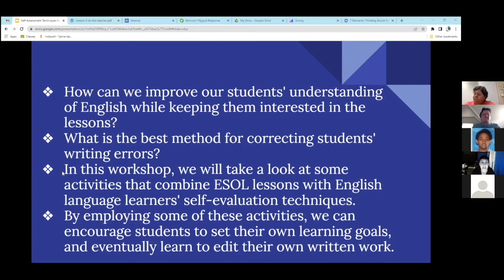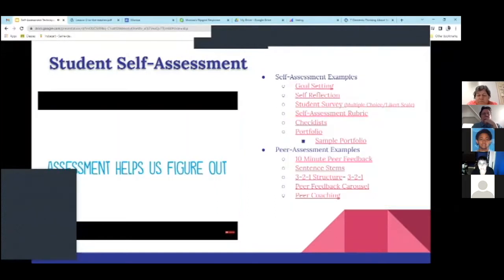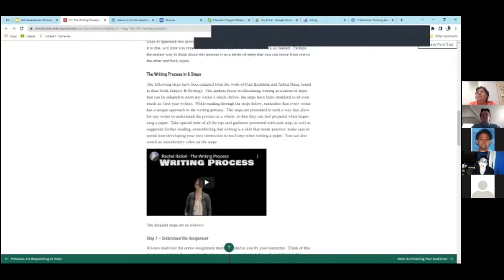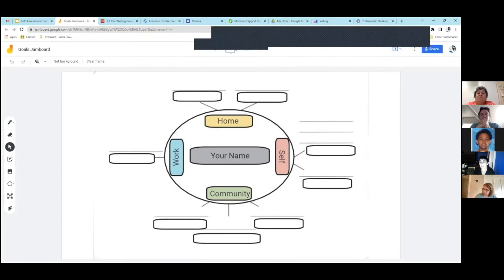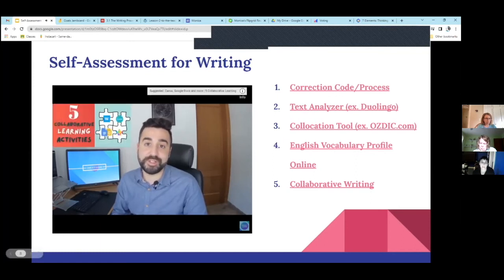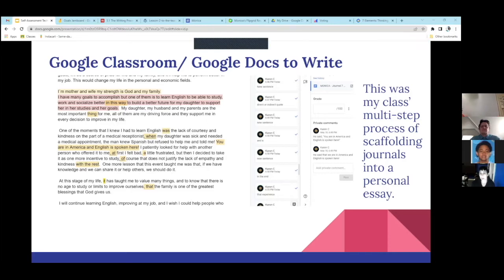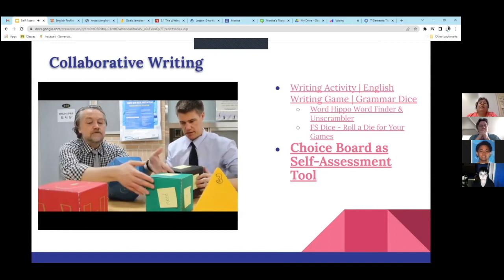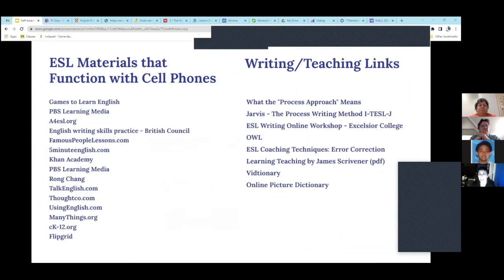Self Assessment Techniques for ESOL Learners